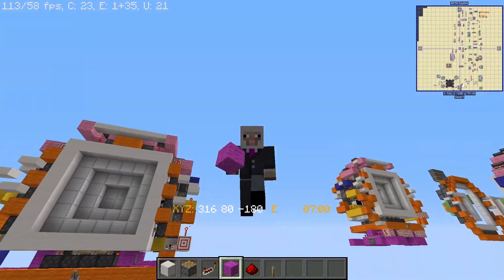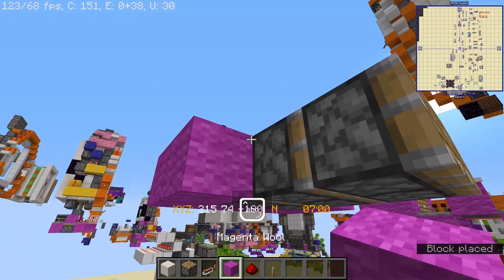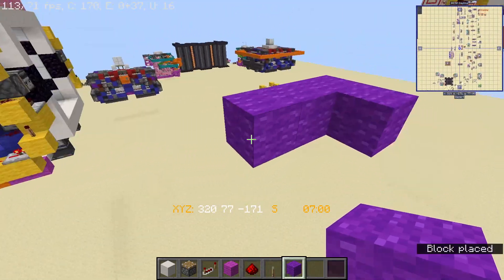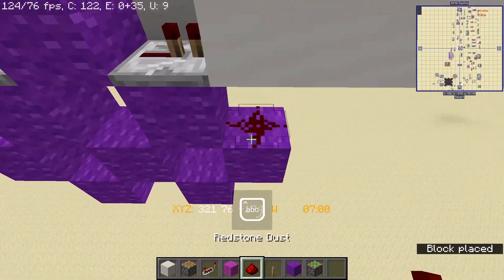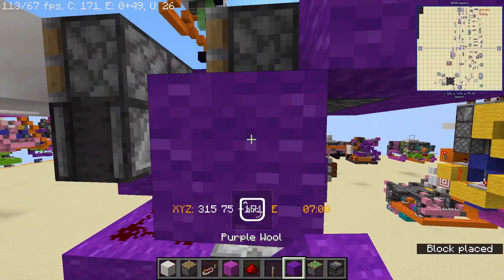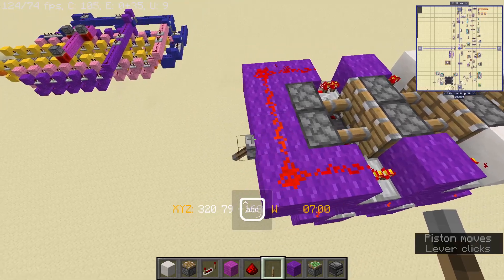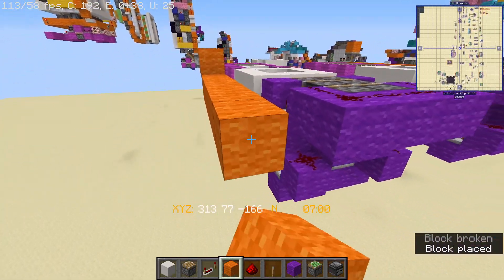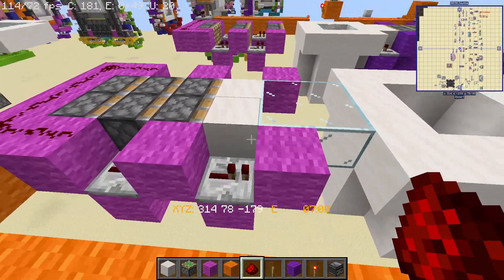2x2 Obless Trapdoor Tutorial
This is a tutorial for those who wanted!